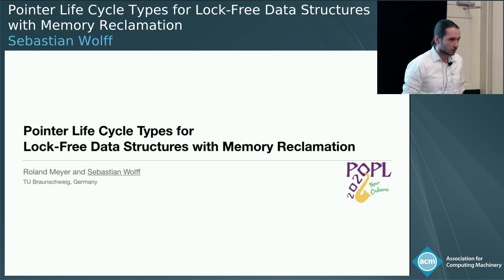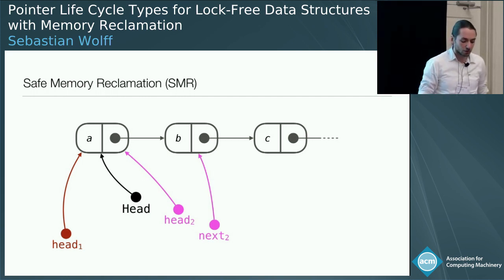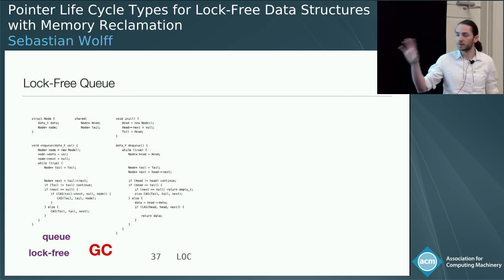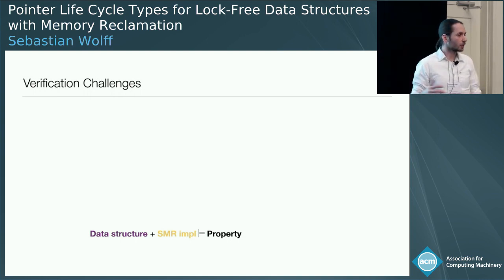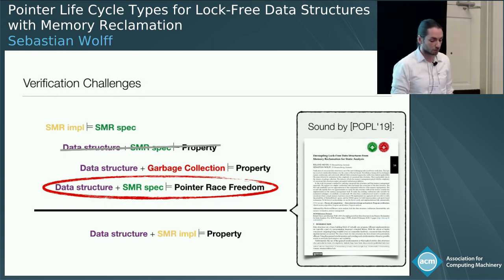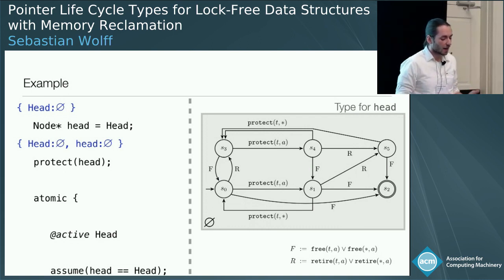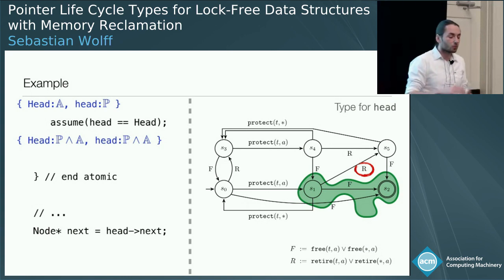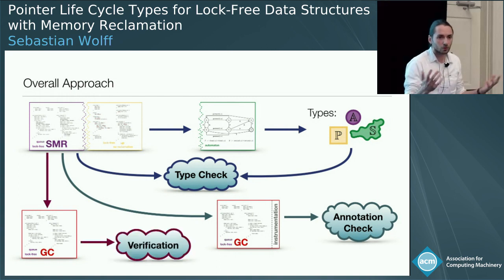Pointer Life Cycle Types for Lock-Free Data Structures with Memory Reclamation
Presented by Sebastian Wolff.